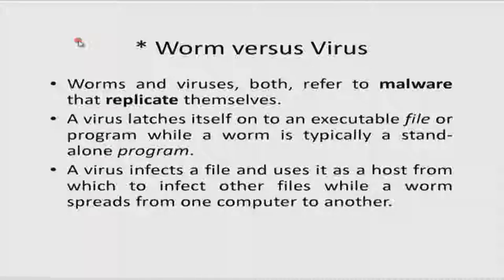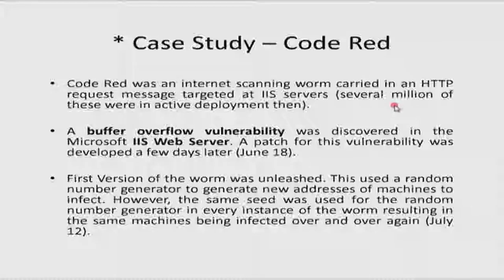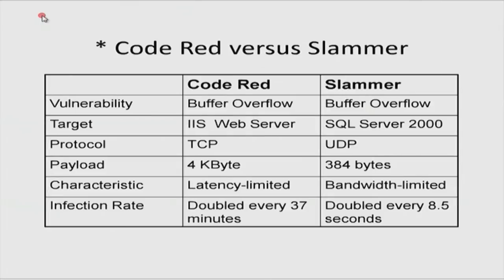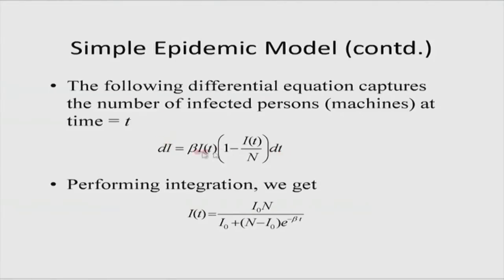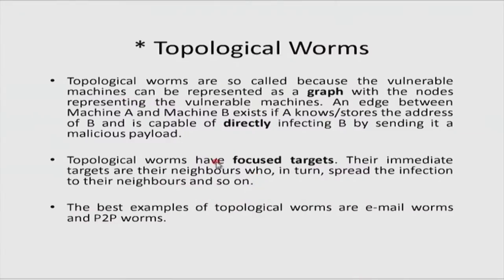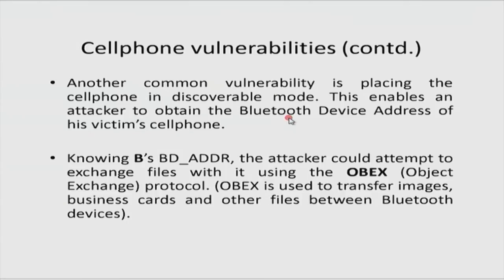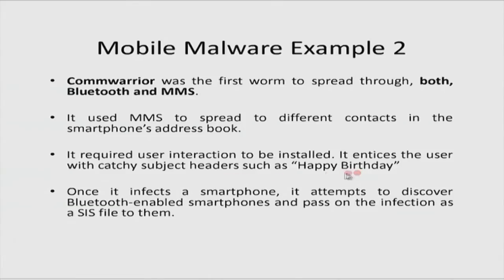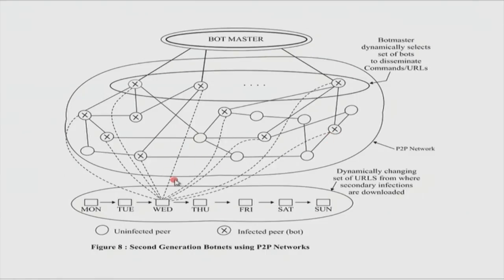CS M S027 Malwares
This is 27th session of Cyber Security workshop arranged for teachers. It was delivered by Prof. Bernard L. Menezes from IIT Bombay.

In this session he talked about Worm versus Viruses, Trojans, some Worm classes, Polymorphic and Metamorphic worms, Worm Propagation Model, Topological Worms, Mobile malware and examples, Botnets and also discussed some case studies.

The syntax used in the video title is as follows :
CS - Cyber Security